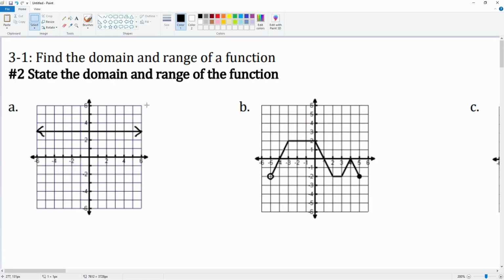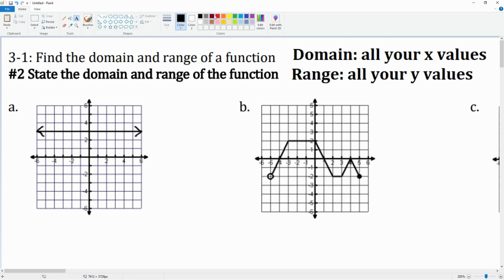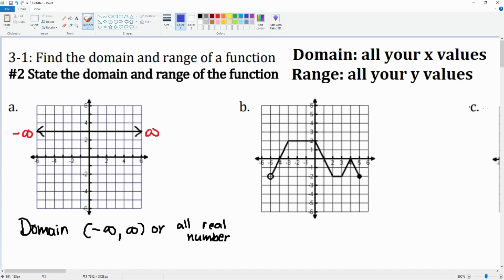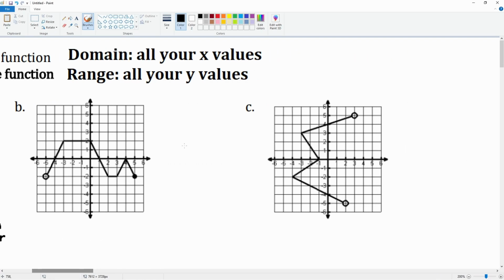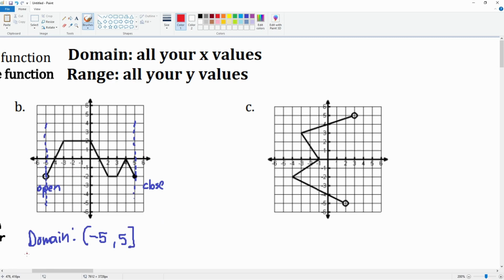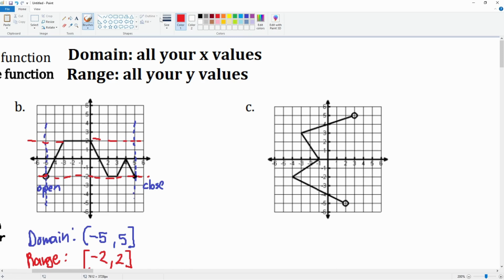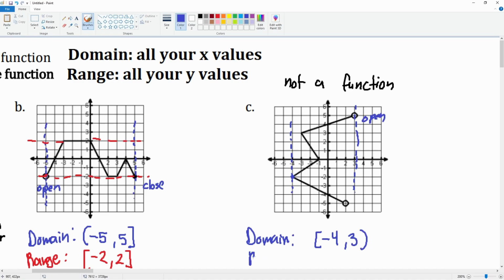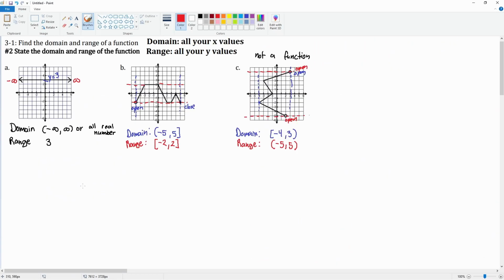3-1: Find the domain and range of a function #2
#2 State the domain and range of the function